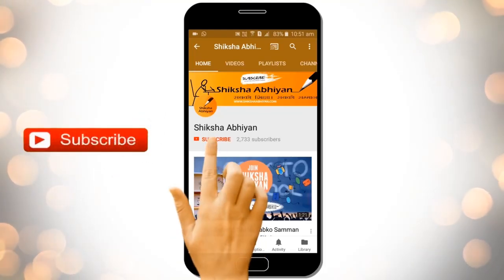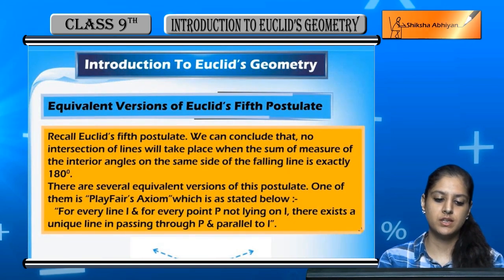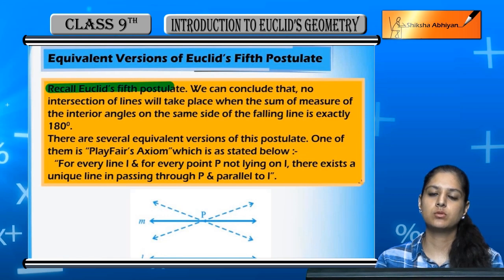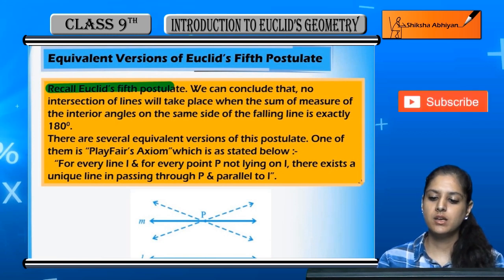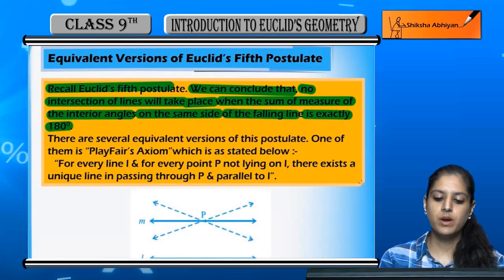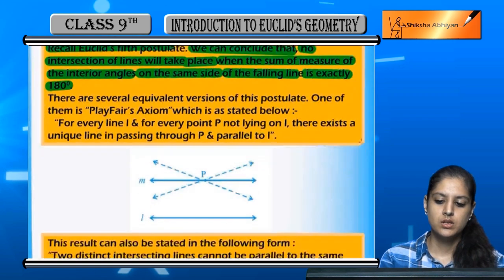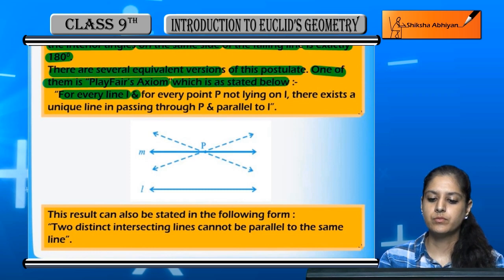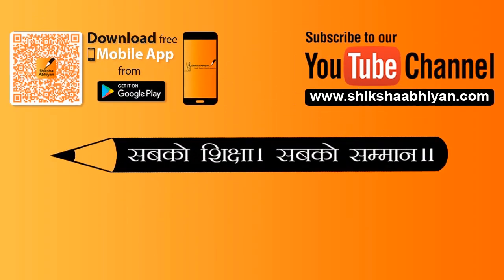Equivalent Versions of Euclid's Fifth Postulate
This video is a part of the series for CBSE Class 9, Maths demo videos for the chapter “Introduction to Euclid`s Geometry” In this series, we have completed all the concepts, examples and the entire NCERT exercises. It is the part of an initiative taken to provide quality online education to students free of cost on YouTube.